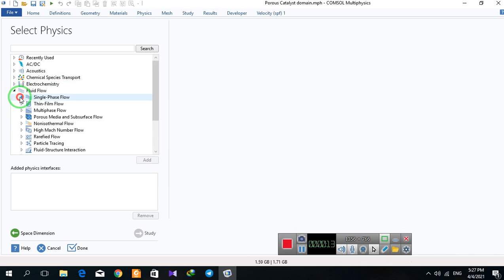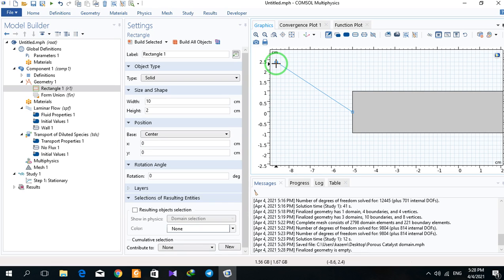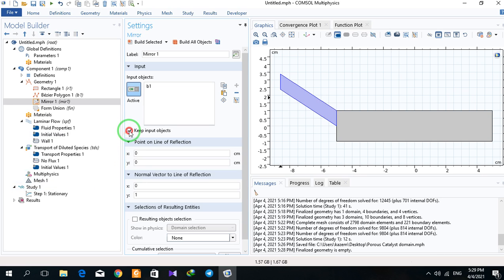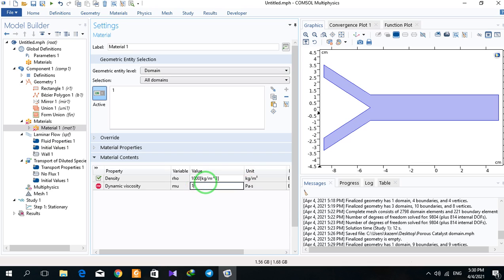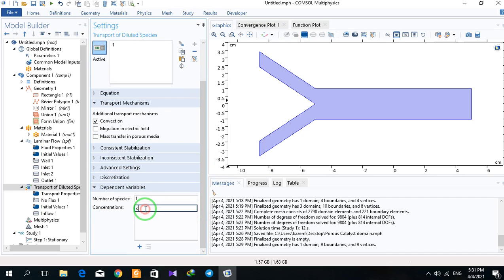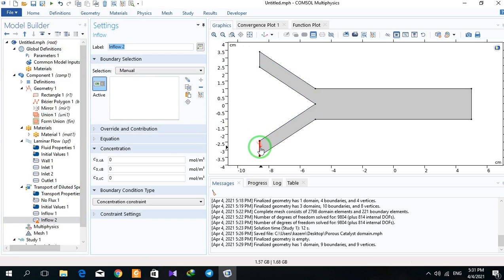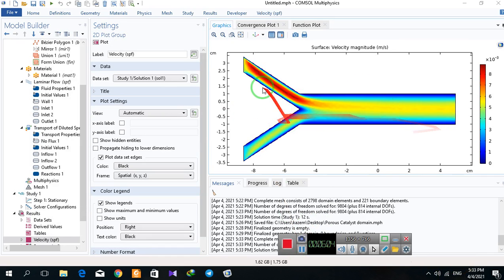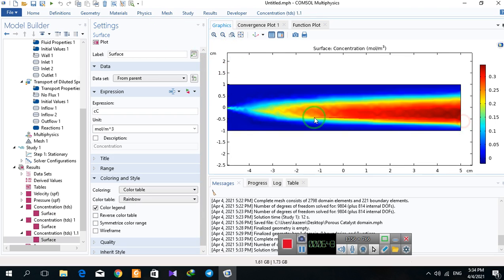Micro-reactor simulation applying COMSOL.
Micro-reactor simulation using COMSOL is a valuable and versatile approach for studying chemical reactions and transport phenomena within small-scale reactors. Micro-reactors, also known as microfluidic reactors, offer several advantages, such as rapid mixing, precise control of reaction conditions, and reduced reagent consumption. COMSOL's capabilities enable researchers to accurately model the fluid flow, heat transfer, and chemical reactions occurring within these reactors, providing valuable insights for optimizing reactor designs and enhancing reaction efficiency.

In micro-reactor simulations, researchers can model laminar flow and study how reactants mix and interact within the microfluidic channels. By analyzing the flow behavior, residence times, and diffusion processes, they can optimize the reactor's geometry and flow rates to achieve maximum conversion and yield.

Additionally, COMSOL's multiphysics capabilities allow researchers to couple the micro-reactor simulation with chemical kinetics and heat transfer models. This comprehensive approach enables the analysis of reaction rates, temperature profiles, and reaction selectivity, providing a holistic understanding of the reaction kinetics and thermodynamics within the micro-reactor.

Moreover, the simulation in COMSOL can be extended to study the effects of various factors, such as surface reactions, mass transport, and thermal gradients, on the reactor's performance. By varying these parameters, researchers can explore the influence of different variables on reaction efficiency, product formation, and overall reactor behavior.

Micro-reactor simulation in COMSOL is particularly valuable in chemical process development, where rapid experimentation and optimization are crucial. Instead of relying solely on experimental trials, researchers can use COMSOL to perform virtual experiments, saving time and resources in the design and evaluation of micro-reactor systems.

Furthermore, COMSOL's ability to model transient behavior is beneficial for studying dynamic processes and time-dependent reactions within the micro-reactor. Transient simulations enable researchers to analyze the reactor's response during startup, shut down, and changes in operating conditions, aiding in the understanding of reactor stability and controllability.

In conclusion, micro-reactor simulation using COMSOL is a powerful tool for studying chemical reactions and transport phenomena in small-scale reactors. The ability to model fluid flow, heat transfer, and chemical kinetics within the micro-reactor offers valuable insights for optimizing reactor designs and reaction conditions. This simulation approach is particularly valuable in chemical process development and research, enabling virtual experimentation and faster design iterations for improved reaction efficiency and selectivity. Overall, COMSOL-based micro-reactor simulations contribute to the advancement of microfluidic technology and its applications in various fields, including chemical synthesis, pharmaceuticals, and biotechnology.